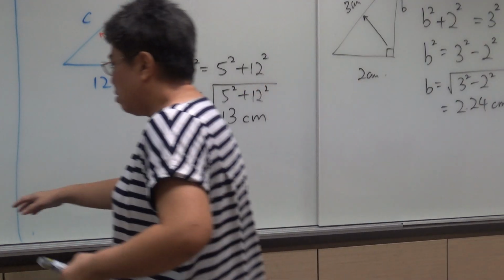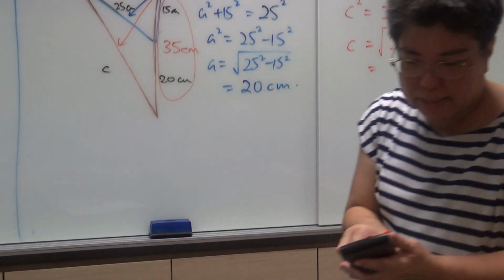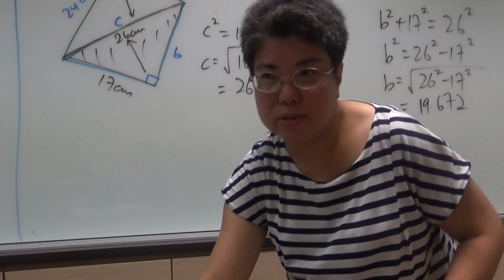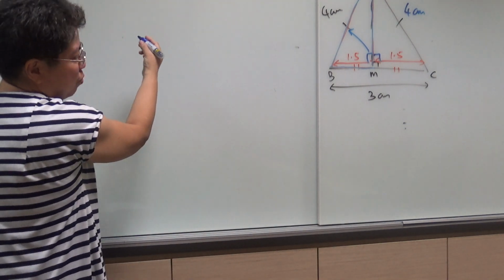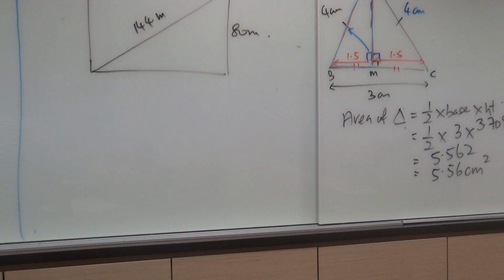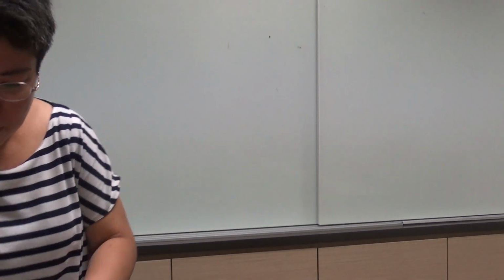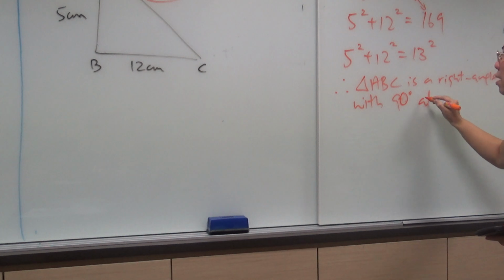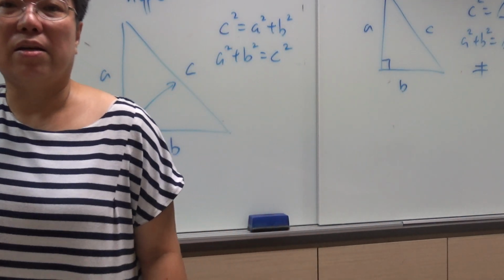Chapter 7 : Pythagoras' Theorem